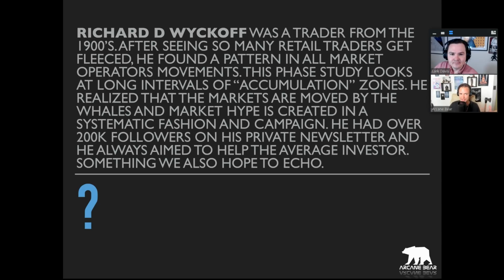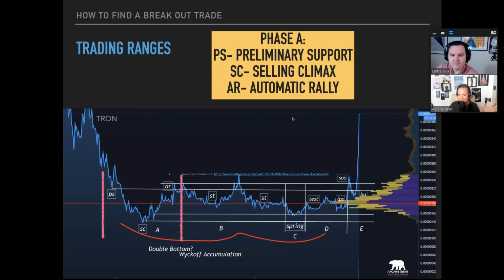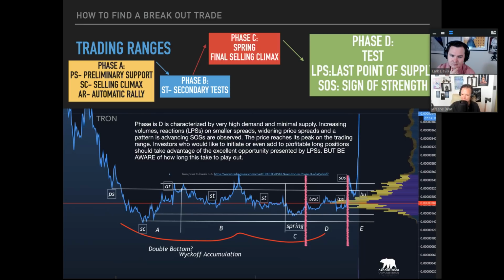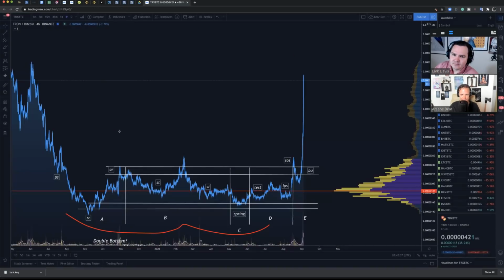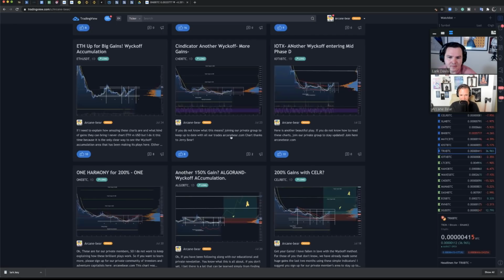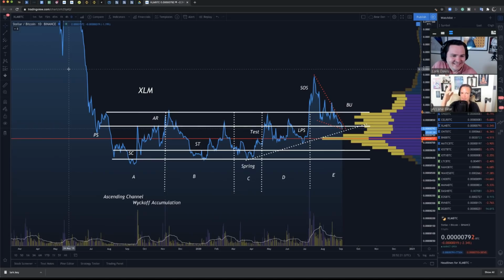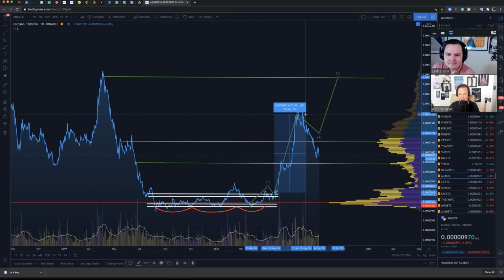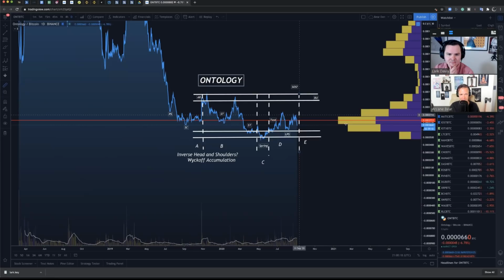HOW BITCOIN WHALES MANIPULATE THE PRICE AND YOU CAN FOLLOW THEM TO HUGE PROFITS!!! WYCKOFF METHOD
Here is how Bitcoin whales manipulate the markets and you can profit from their movements instead of getting wrecked! This video will explain the Wyckoff method.

*** Margin trading is ONLY for experienced traders

👀 NUMBER ONE LENDING SITE - 6% ON BITCOIN & 8.6% ON DOLLARS

*** code is cryptolark

🐙 NUMBER ONE EXCHANGE TO BUY AND SELL BITCOIN & ETHEREUM

Please note that all of the above are referral links and I will receive a small commission if you sign up using any of these links at no extra cost to you. All referrals are for products that I believe in and use personally. Thank you for supporting the channel by using these links.

BACKGROUND ART BY Josie Bellini